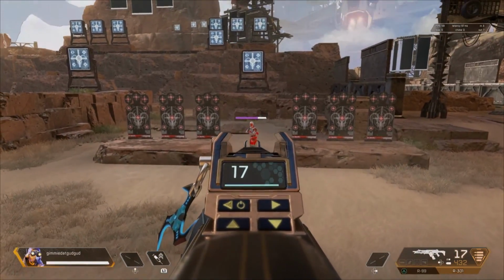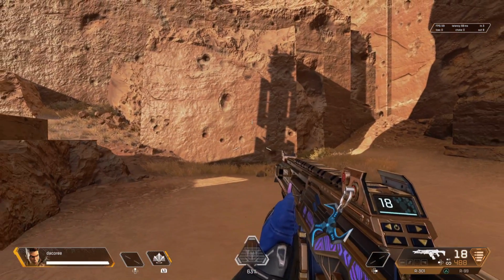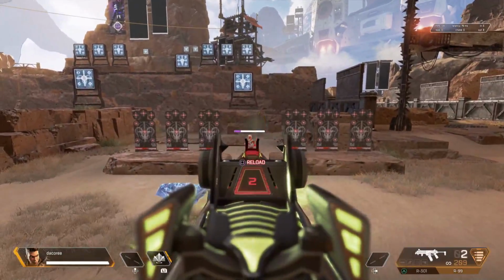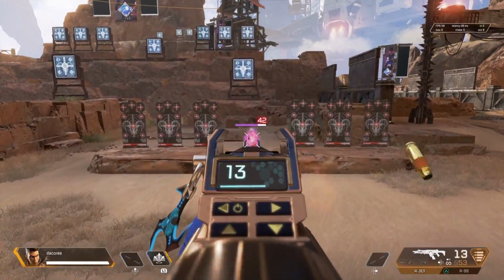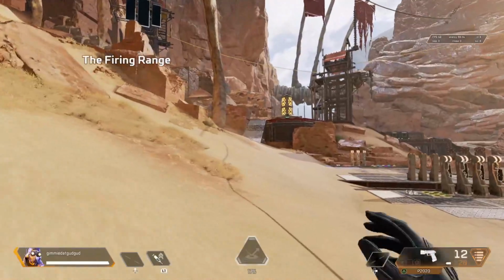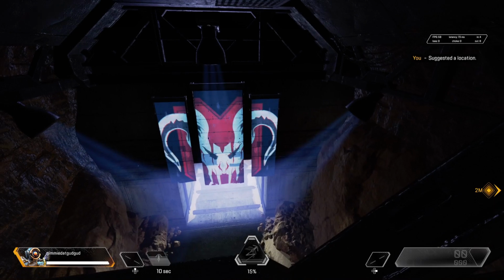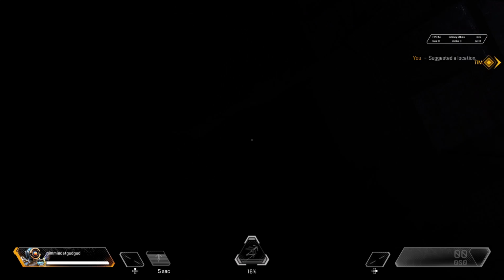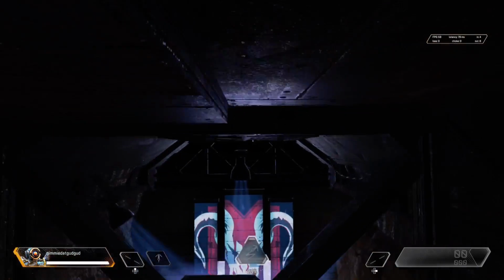Let's BETTER your APEX aim!! (Apex Legends Season 8)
In ep.2 of Apex School we go over how to improve your aim and some very helpful tips that'll have you beaming Apex legend players in no time!!!

If you wanna skip the basics go to 3:40